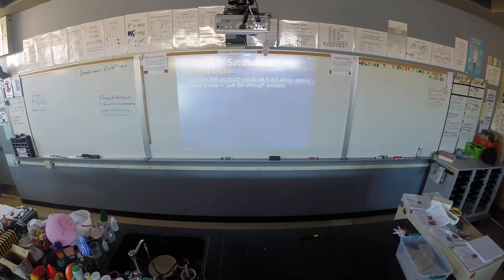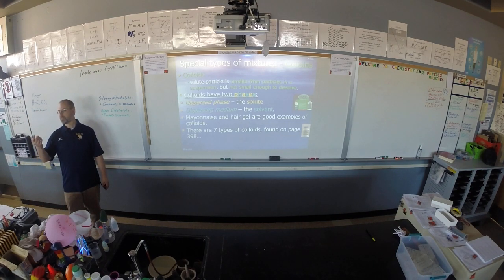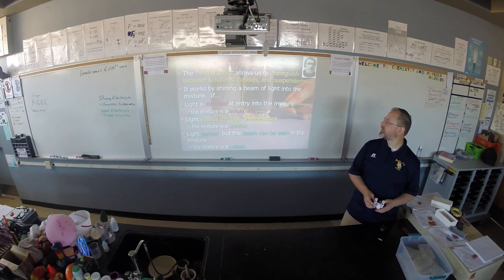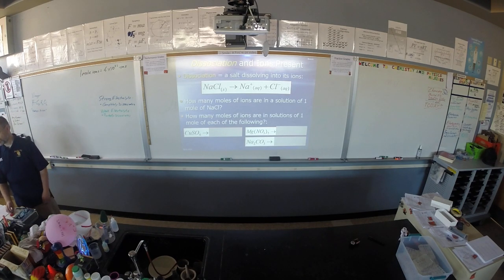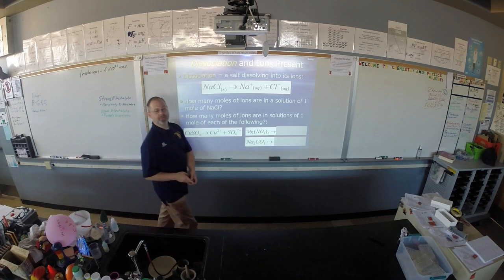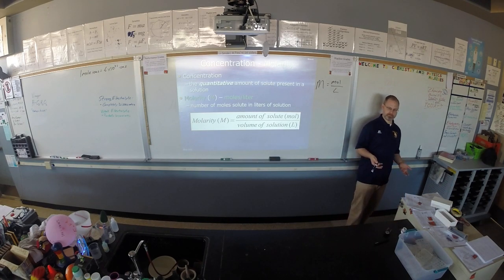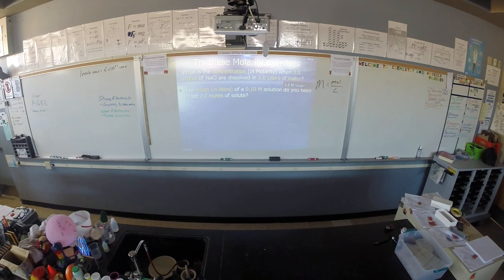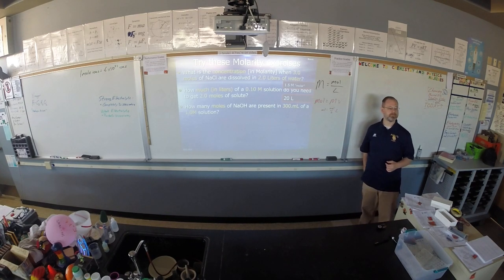Molarity Calculations Part 1 of 2